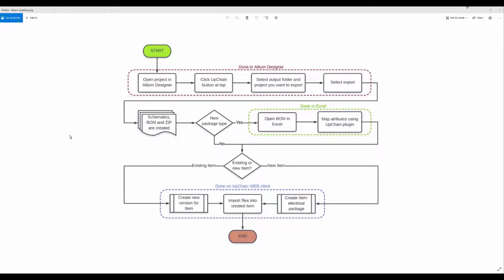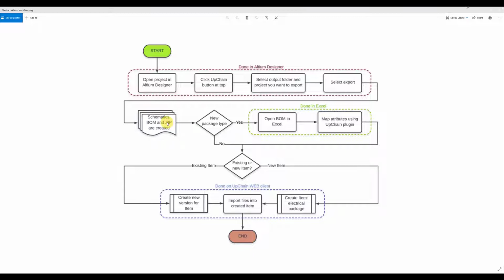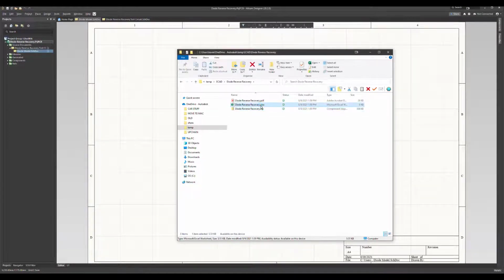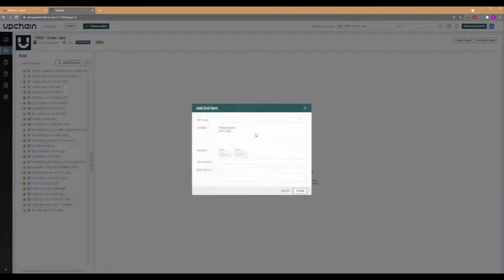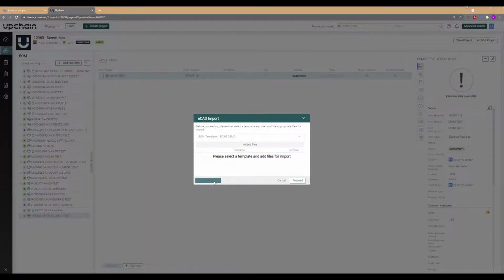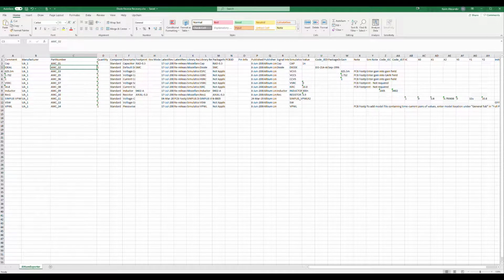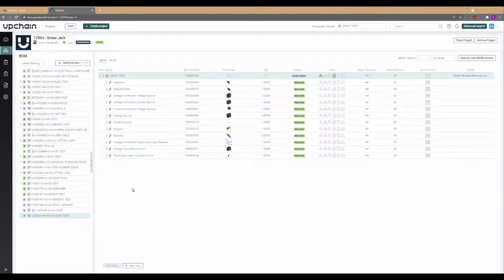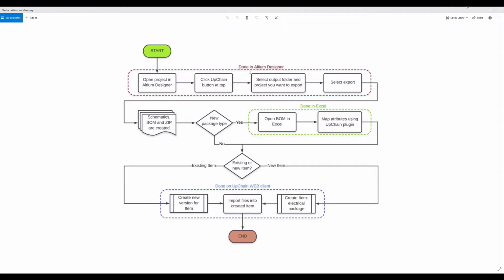Upchain Video eCAD Integration EN